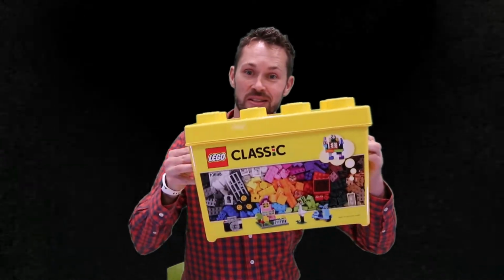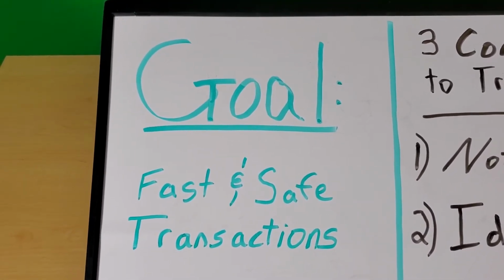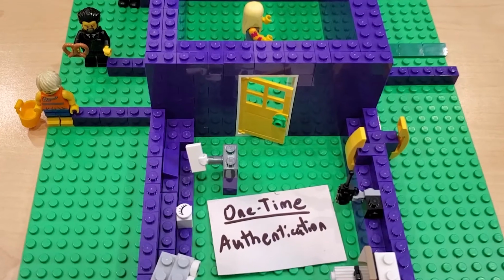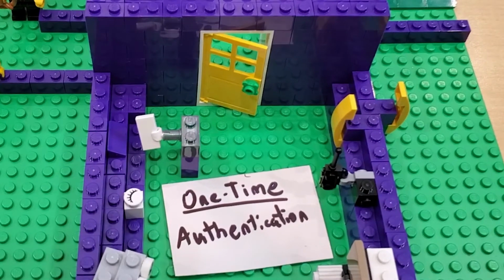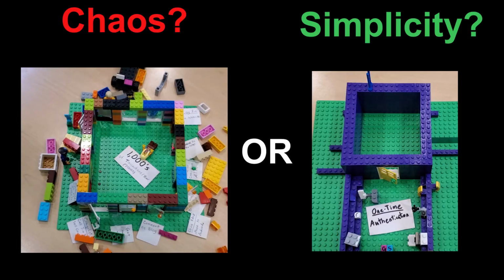How Grape ID Works (using LEGOS)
How Grape ID Works - Explained Using LEGOS.

Join at GrapeID.com